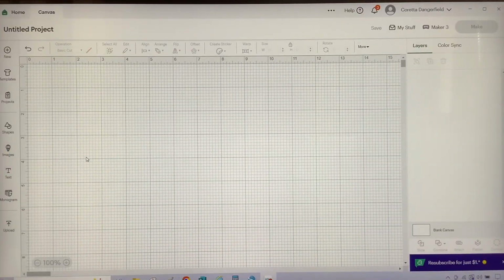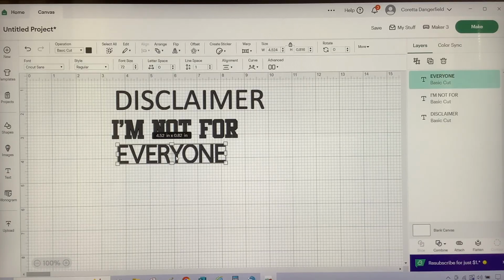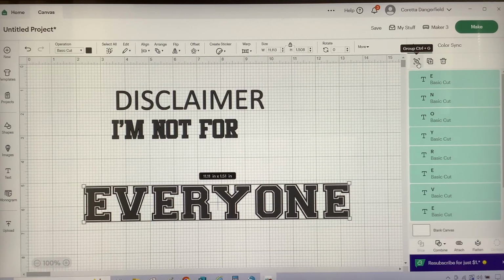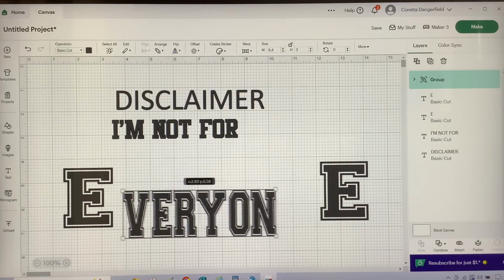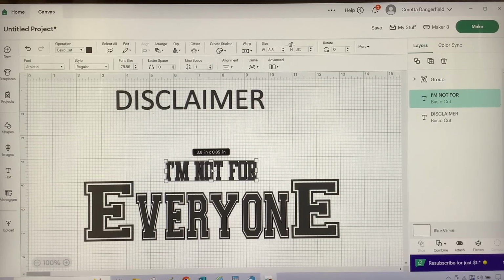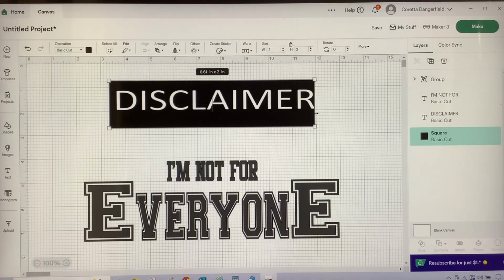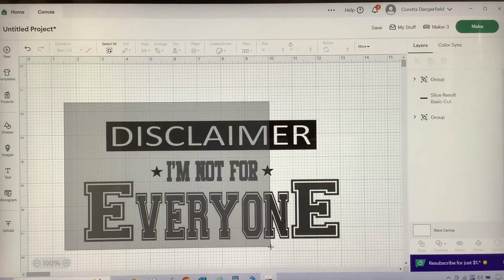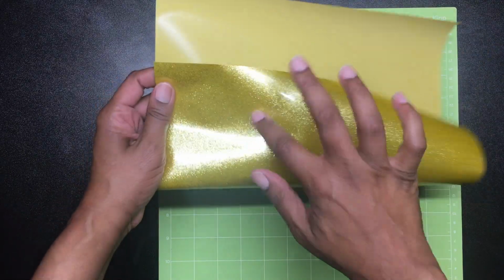HOW TO CREATE CUSTOM T-SHIRT DESIGN | CRICUT DESIGN SPACE TUTORIAL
In this tutorial Circut tutorial,  I will show you how to create custom t-shirt designs in Cricut Design Space.

The materials used to complete this project:
• Siser Sparkle HTV (Amazon